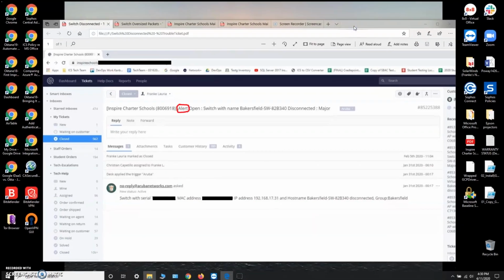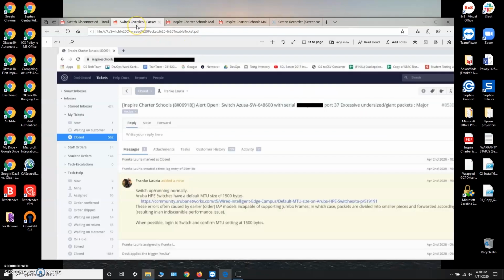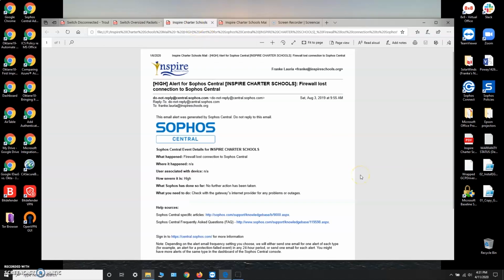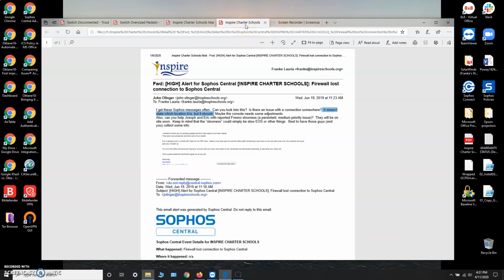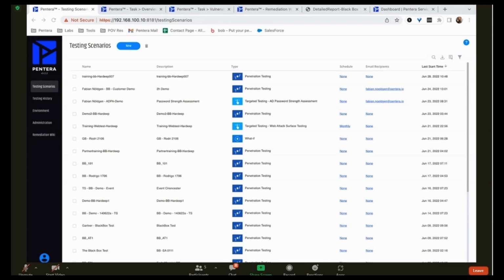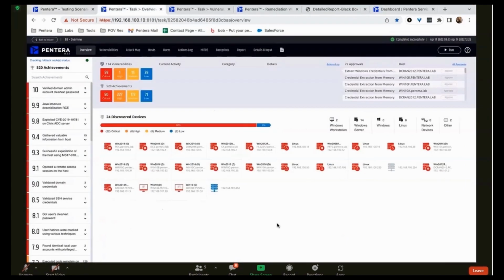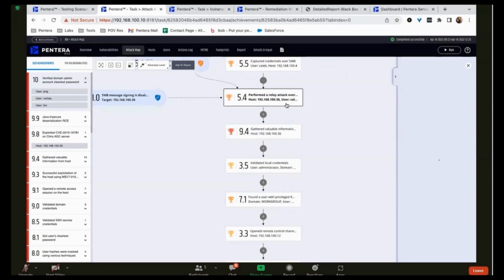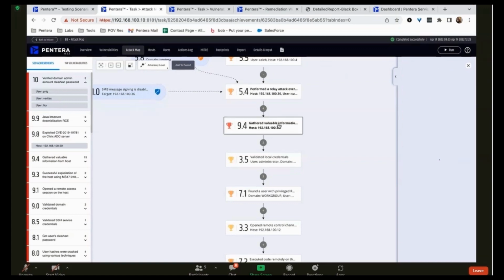Birth of a NOC... and a SOC.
Caution: Some very 'Teckie' Stuff in this video...
Franke's Homemade Network & Security Operations Center

The following are some brief highlights from a longer introduction and training video that I made for our 18 member IT Department at Inspire Charter Schools. Prior to COVID, our IT Department supported 29 offices throughout the state, each with plenty of infrastructure hardware to manage. As most of these devices were managed individually, I took it upon myself to improve upon that inefficiency.

Note: Inspire Charter Schools closed its business shortly after the making of this video (in 2020) - any technical and/or security related information contained herein is therefore immaterial.